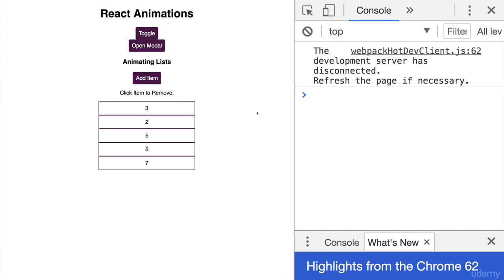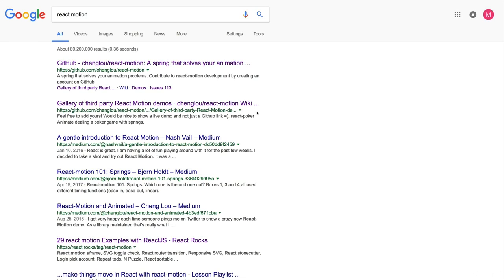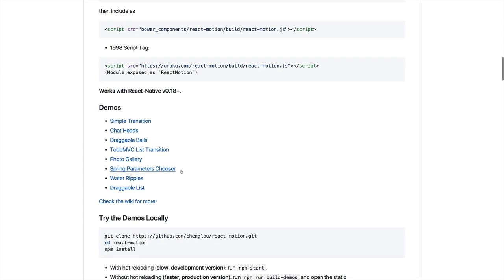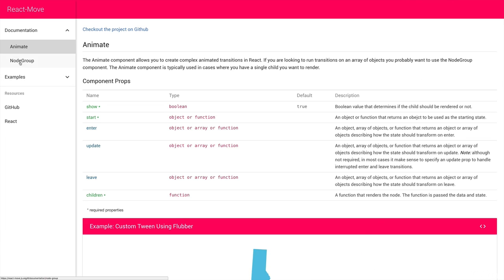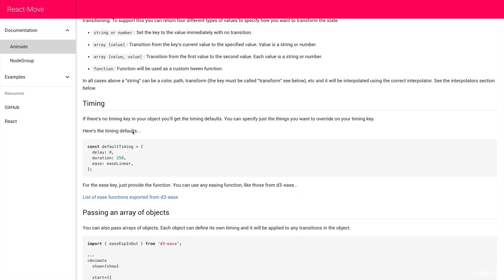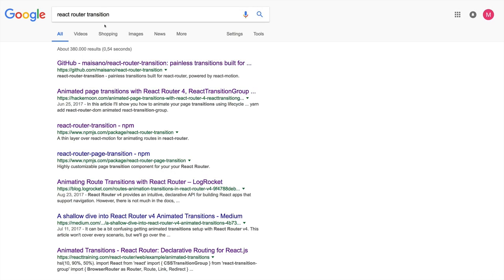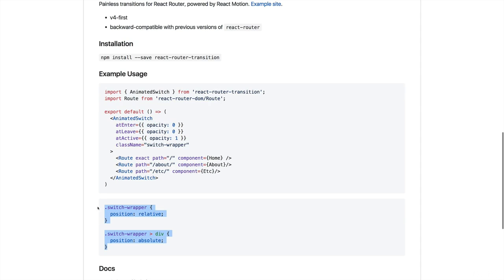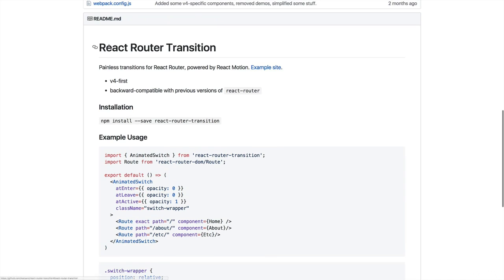392 Alternative Animation Packages